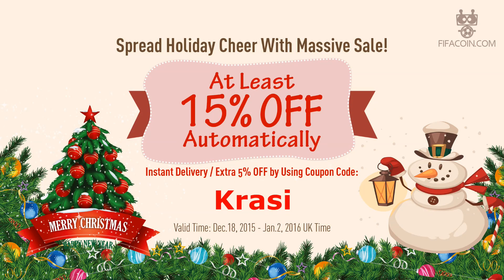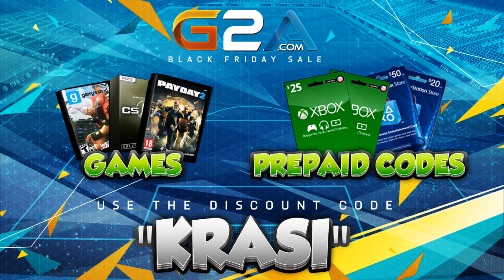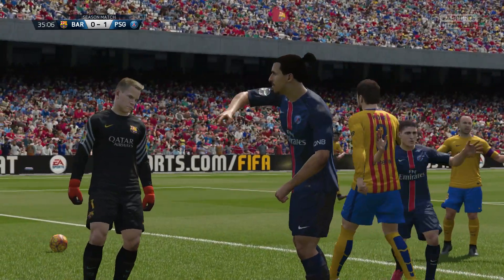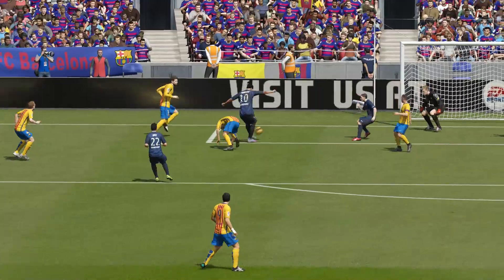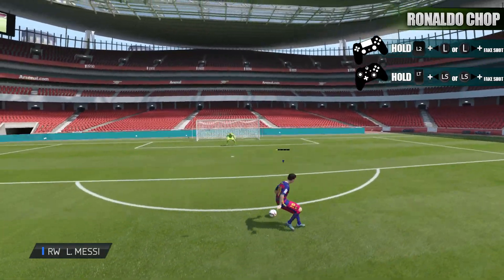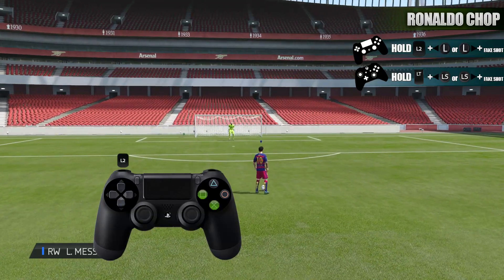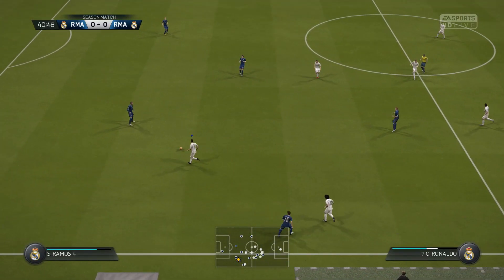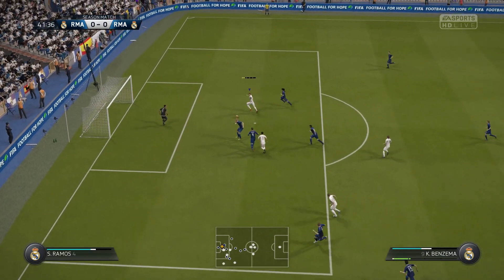FIFA 16 BEST UNLISTED (HIDDEN) SKILL MOVE TUTORIAL / Advanced Heel Chop (Ronaldo Chop) / Tips